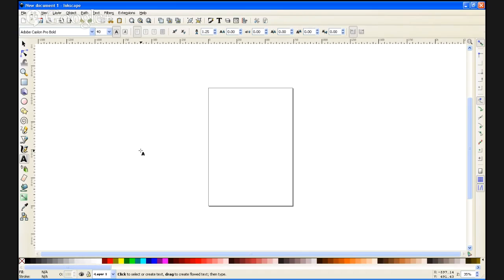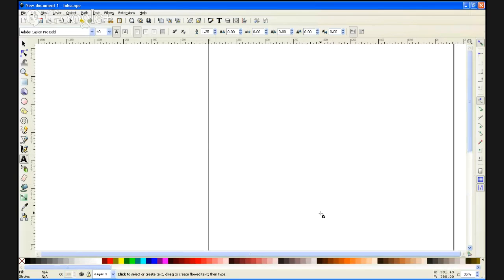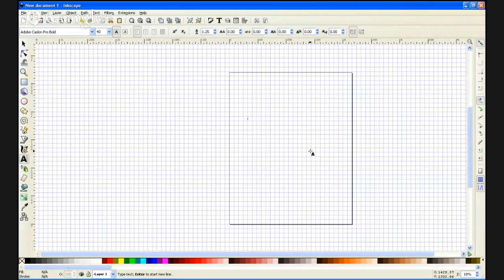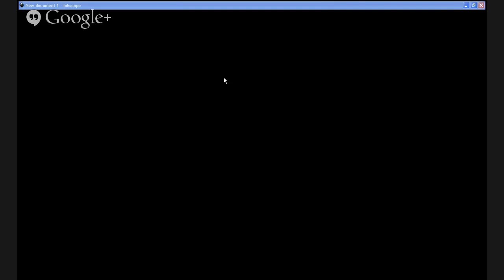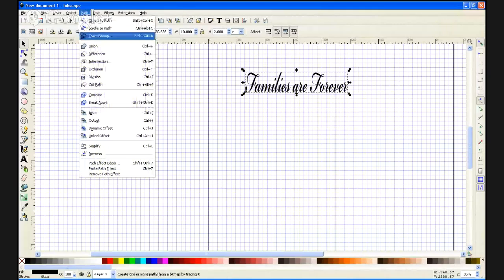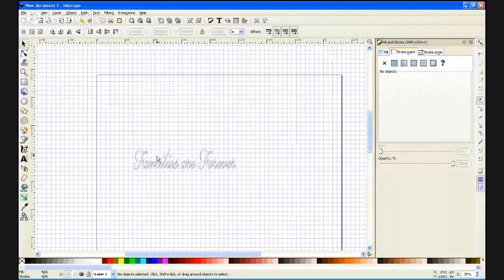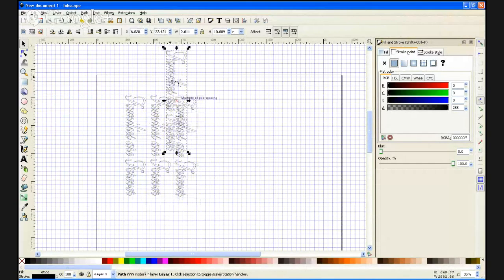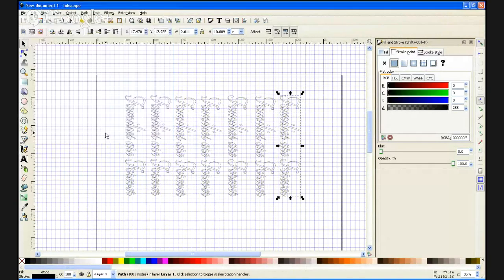Inkscape Demonstration for Vinyl Cutting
This Inkscape demonstration shows how the Inkscape software can be used to send designs to a vinyl cutter to create a vinyl wall decal.

In this demonstration, the design "Families are Forever", a commonly used term for Latter-day Saints, is designed and sent to the vinyl cutter.  In this case, a Graphtec CE1000-60 was used to cut the vinyl.